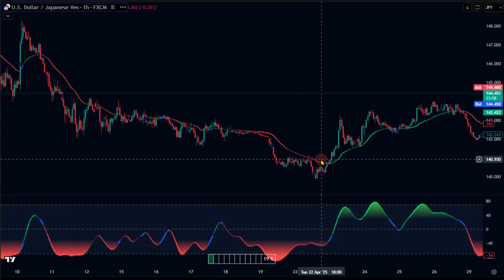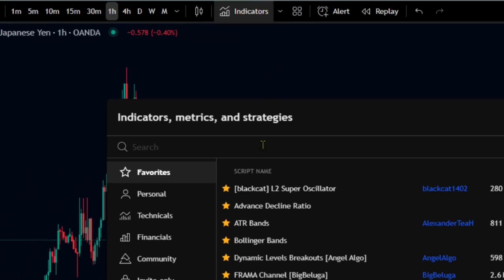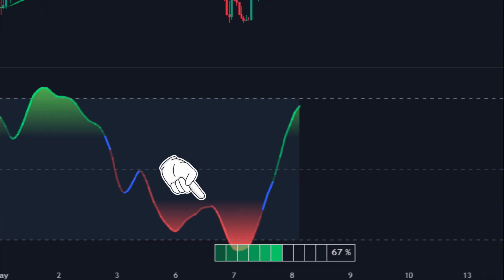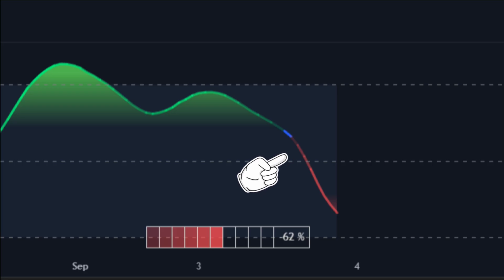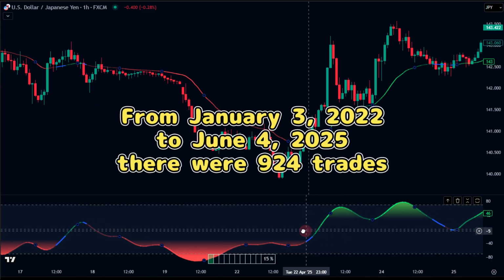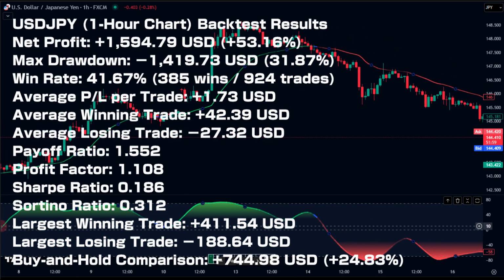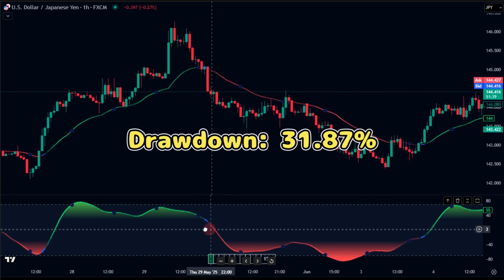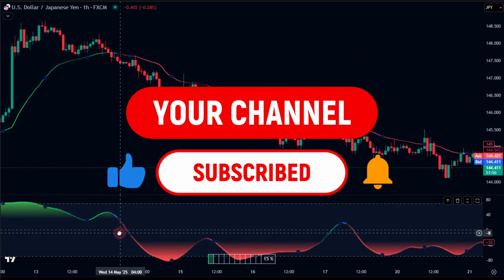NEW TradingView Indicator Reveals EXACT Buy & Sell Points | $1,594 Profit in 924 Backtests!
📈 Strategy Name: Kalman Trend Strategy

🔹 Contents (Chapters):
00:00 Opening
00:28 Indicator Settings
02:07 Strategy Explanation
04:16 Backtest & Results
07:28 Ending

Video Title
📈 See Big Players at Work!? A Deep Dive into the “Kalman Trend Strength Oscillator” [80% Win-Rate Entries!?]

• A full breakdown of the Kalman Trend Strength Oscillator—an indicator also used in AI trading.
• Identify where large players are building positions and determine if the current trend will continue or reverse—quantifying “momentum” numerically.
• Flag real trend reversals on the chart in real time—revealing true trends that go unnoticed by RSI or MACD.

• The structure and usage of the Kalman Trend Strength Oscillator.
• How to interpret trend strength (0-line, color changes, strength %)
• Conditions for long and short entry, and exit timing
• Backtest results (924 trades, 53% profit growth) and strategy evaluation

📊 Backtest Info
Period: January 3, 2022 – June 4, 2025

Net Profit: +1,594.79 USD (+53.16%)

Payoff Ratio: 1.552

📌 Setup Environment
Platform: TradingView (free version OK)
Indicator: Kalman Trend Strength Oscillator by Zeiierman
Model Selection: Parkinson (recommended)

📥 Want to try it now?
Search for “Kalman Trend Strength Oscillator” on TradingView and add Zeiierman’s indicator to your chart—you’re all set!

👇 Drop a comment saying “I’ll use Kalman!” and I’ll share advanced tips and validation results first!